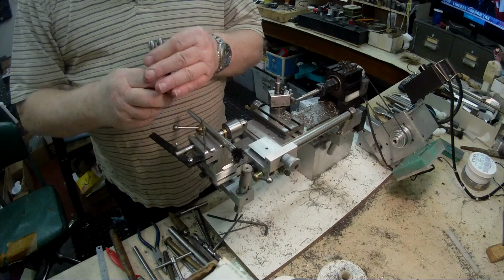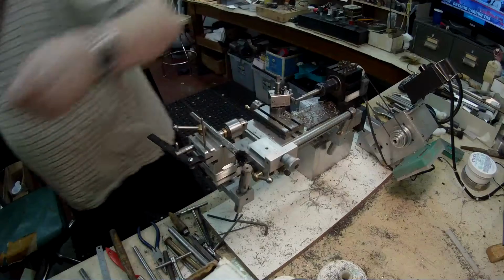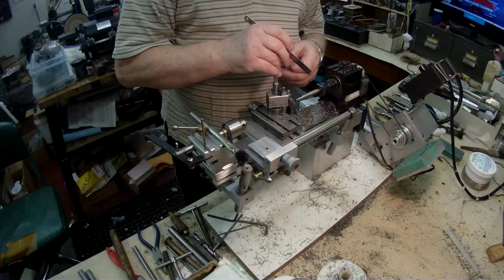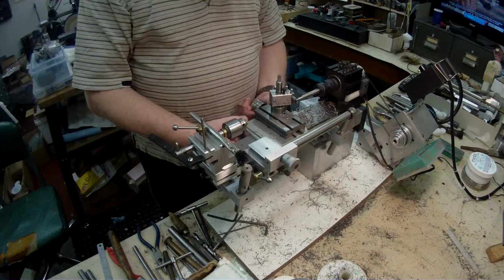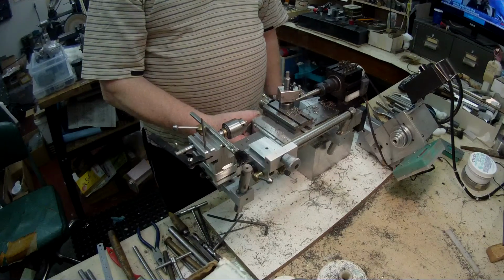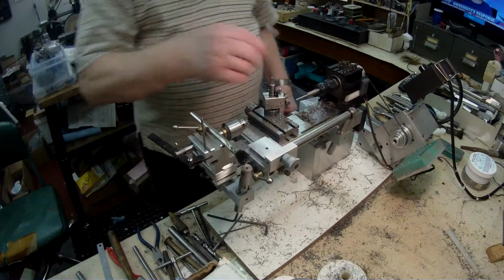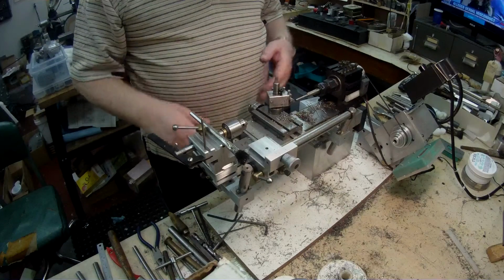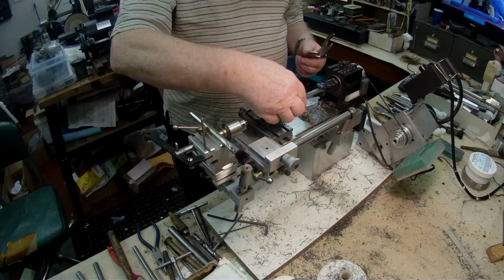FILE0038 Making the Handle Shaft Pin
Finishing off the Handle Pin for final assembly